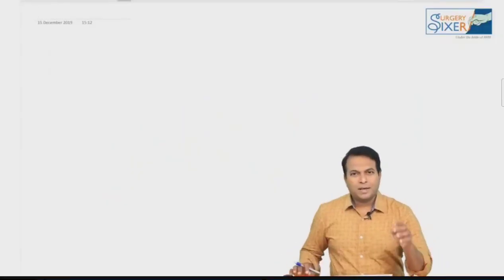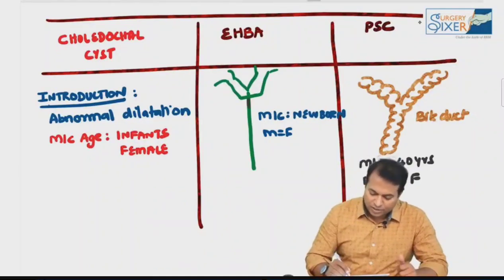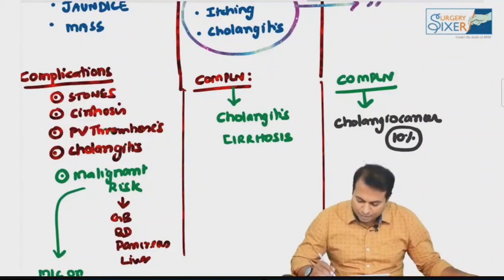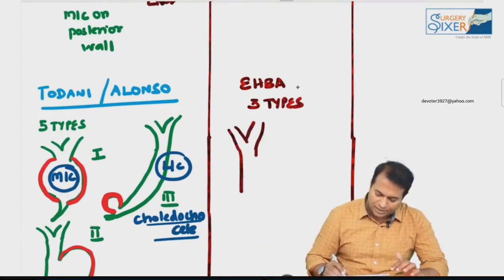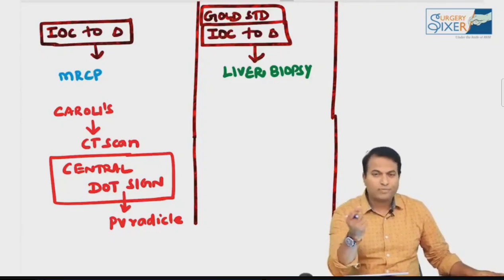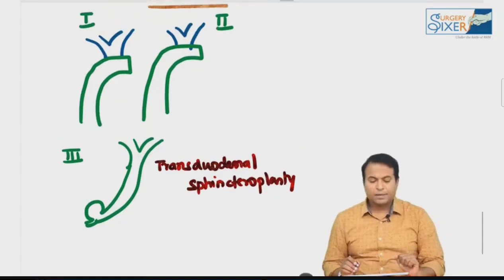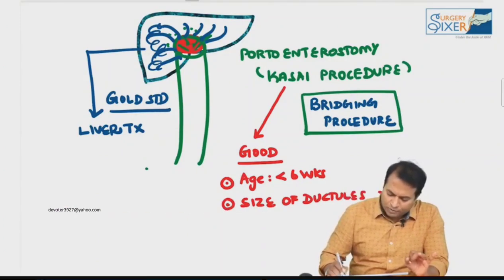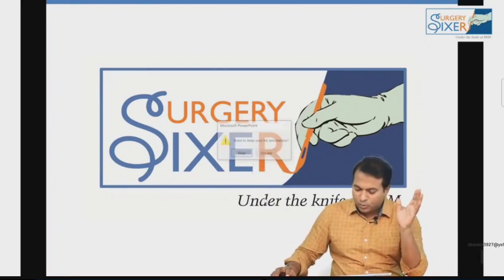12e Biliary Misc